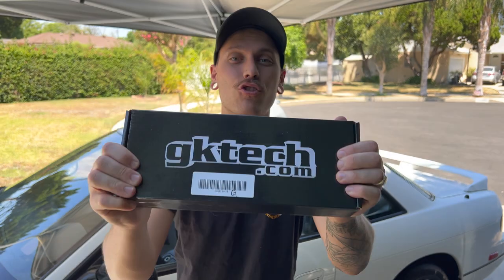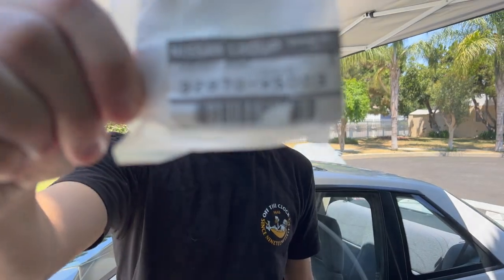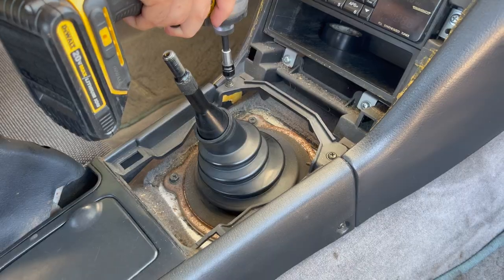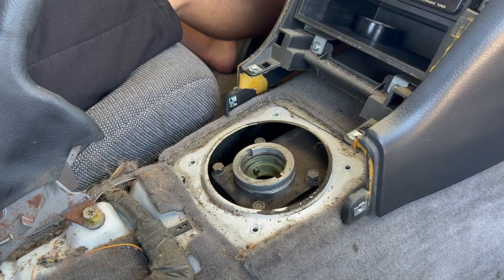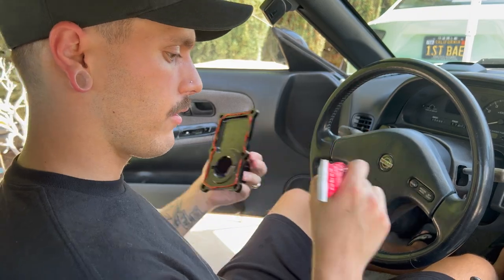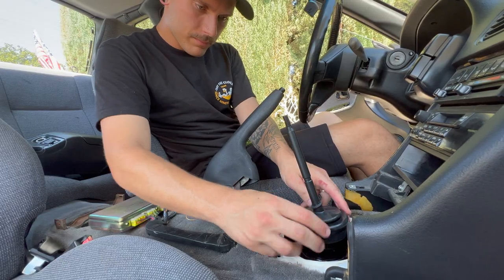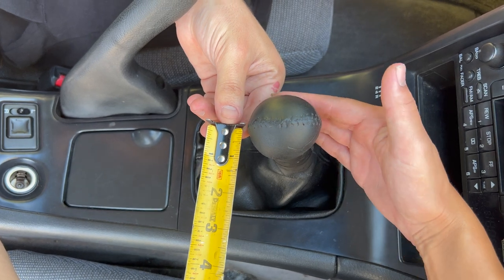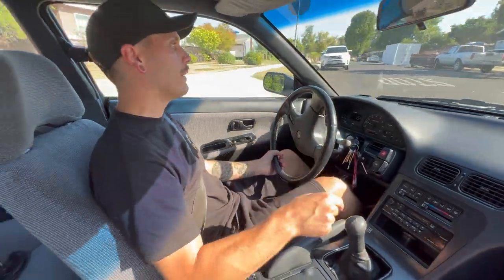GKTECH SHORT SHIFTER FOR S13/S14 - 240SX RESTORATION - PART 6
Perfect OEM+ style shifter! Wasn't too bad of an install, hope this helps the 240 community!

Get yours for $182!